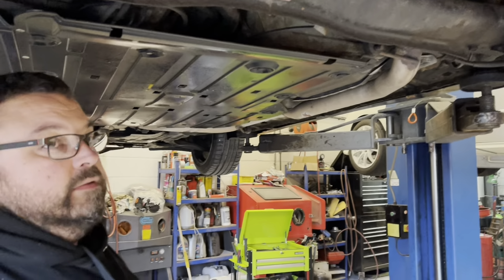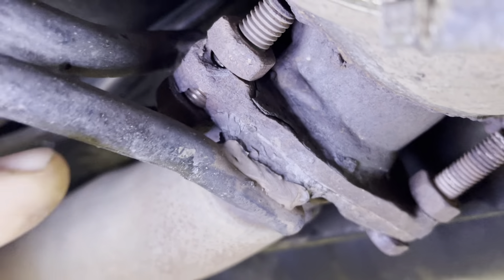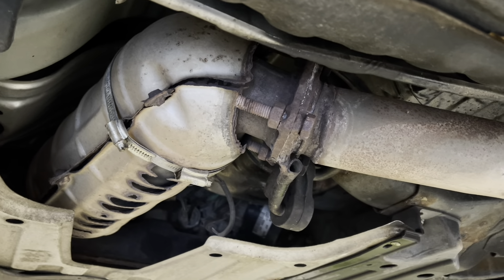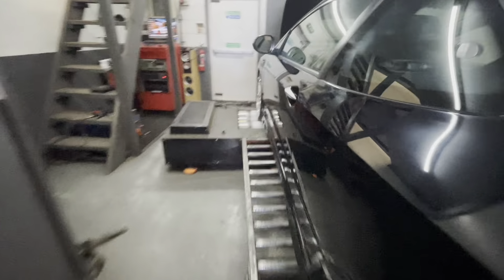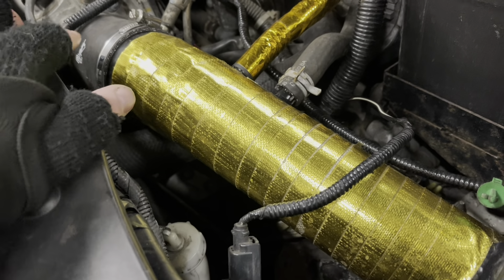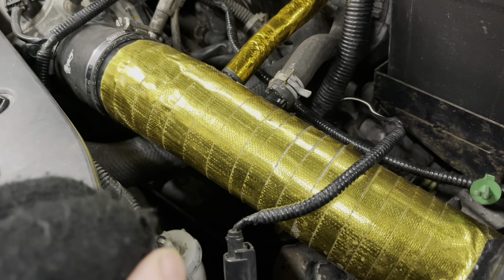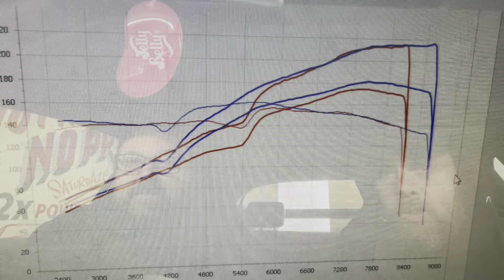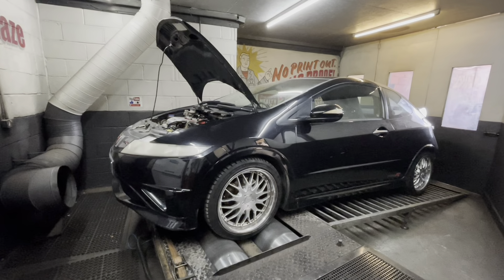A common PROBLEM Honda Civic FN2 TypeR Tuned After Modifications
Honda Meet the last Saturday morning of every month so please do come join us and hang out!

FN2 Honda Remap with Ecutek and all Features is just £600
at Dynodaze All Parts available from Dynodaze :)

Full address:-
Dynodaze Ltd
Unit A3 Greenwood Court
Veasey Close
Nuneaton
CV11 6RT